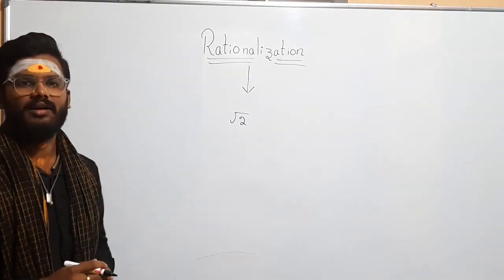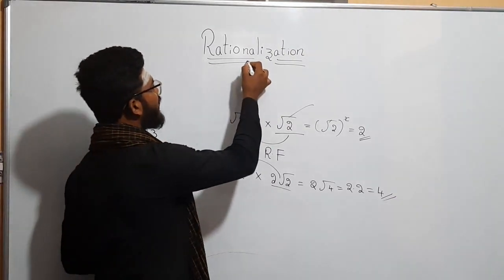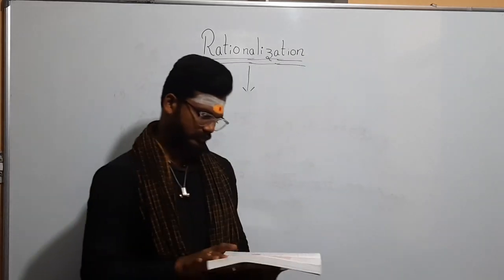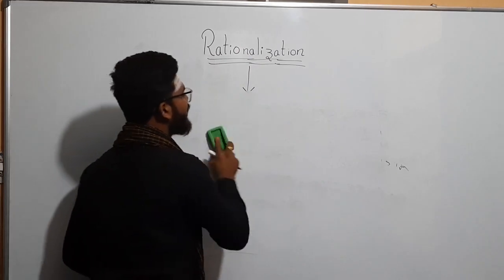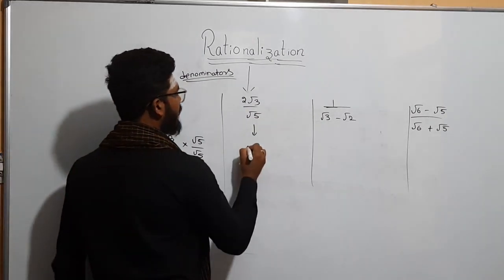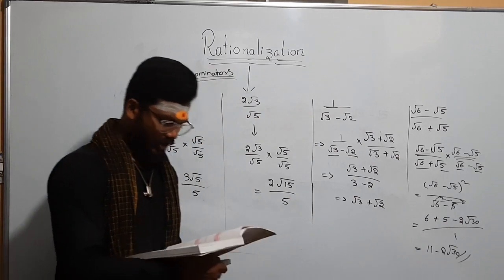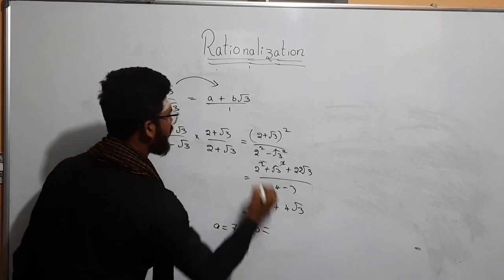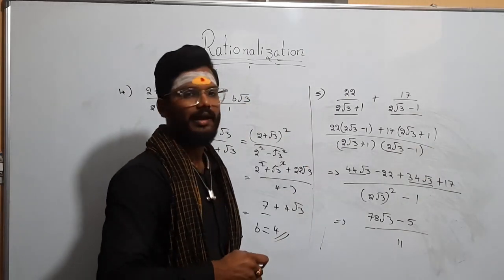RATIONALIZATION , RATIONALIZING FACTOR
CLASS X | ICSE | SELINA | EXERCISE - 1(C) , Real numbers